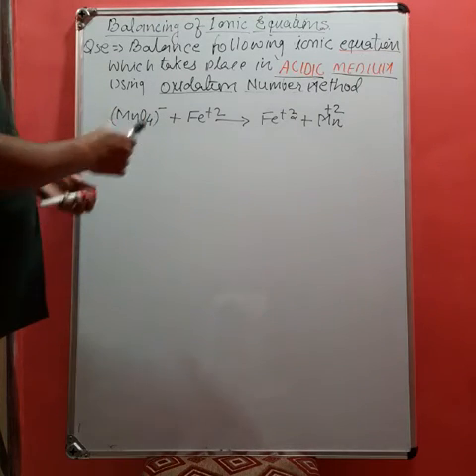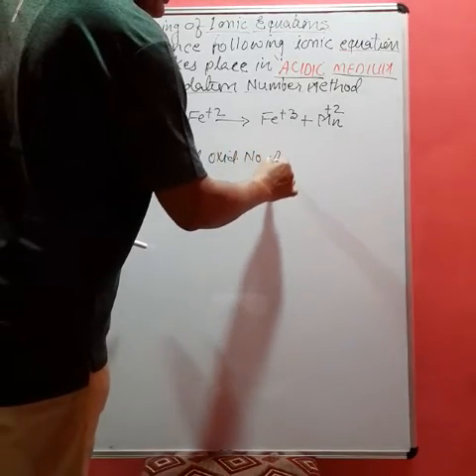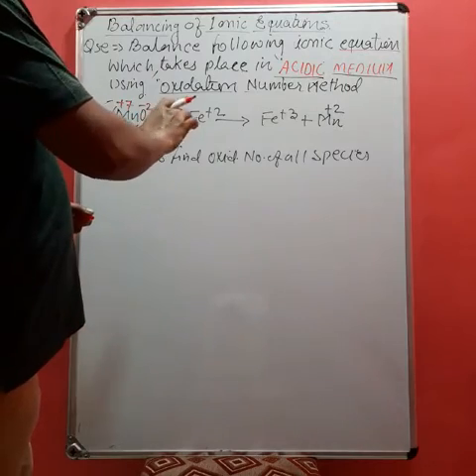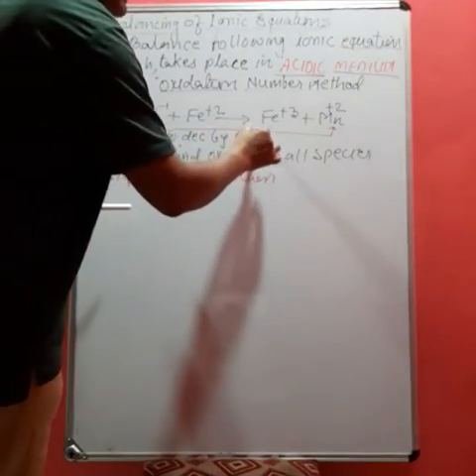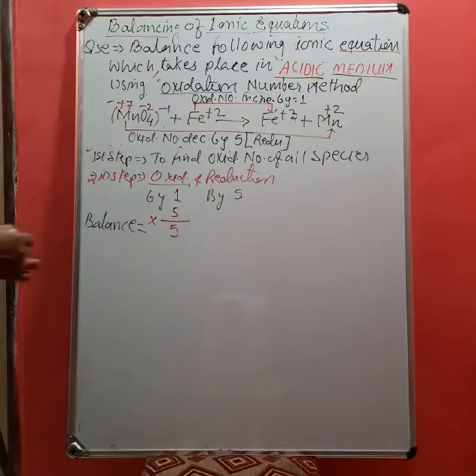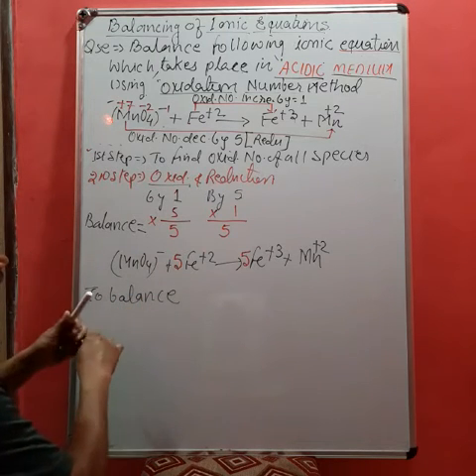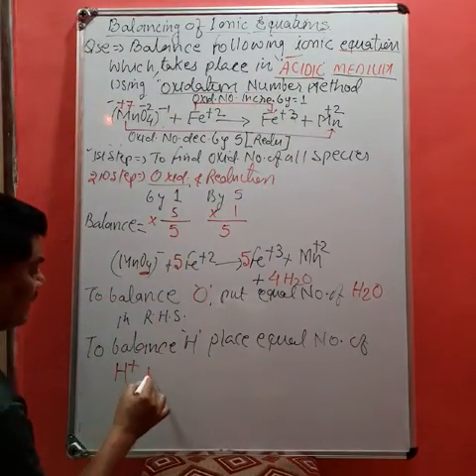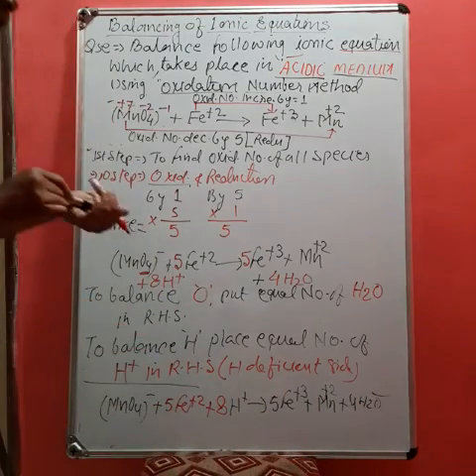Balancing using OXIDATION NUMBER METHOD IN ACIDIC MEDIUM